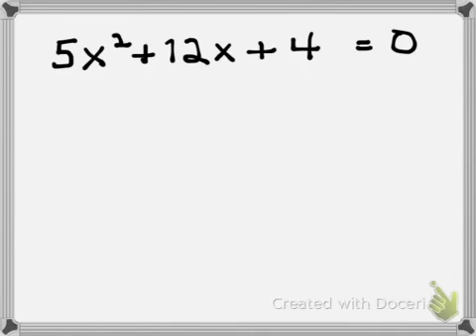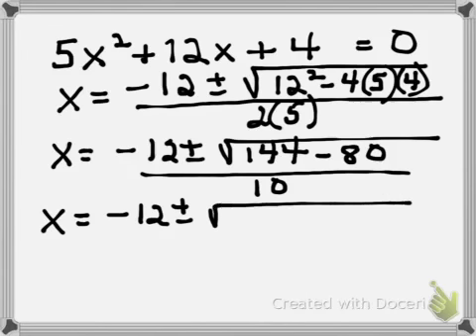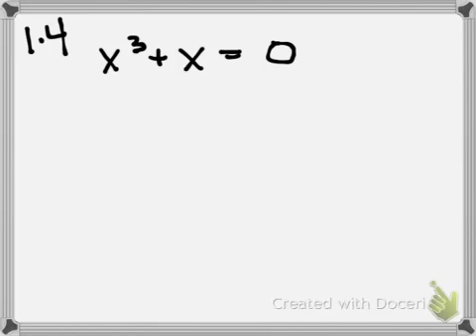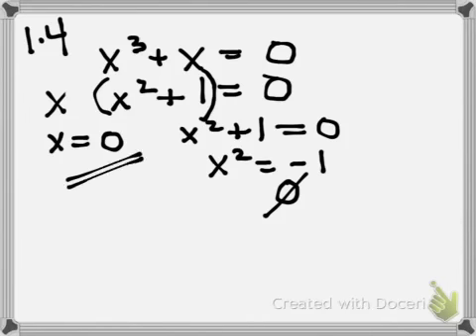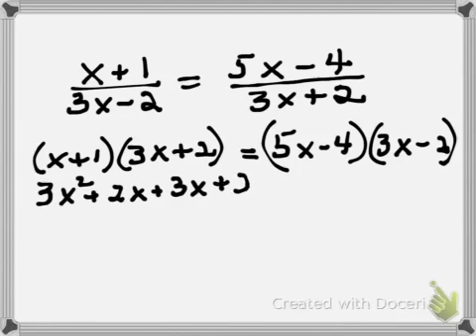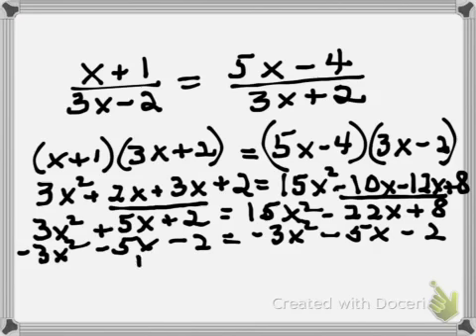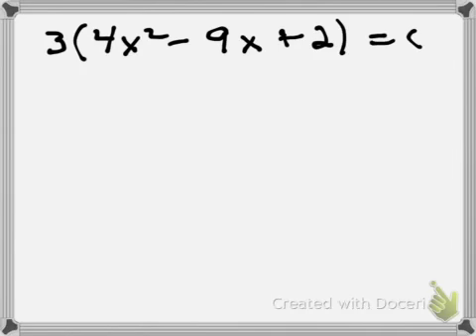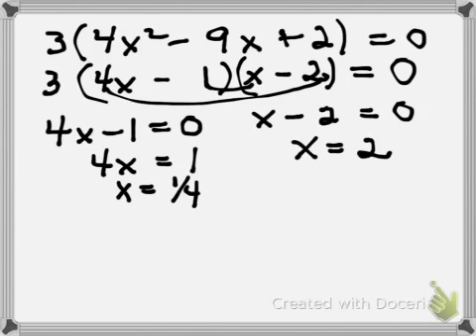Feb 3 Part 3